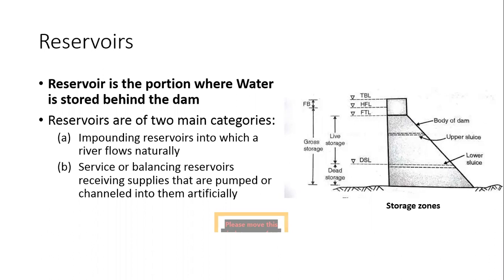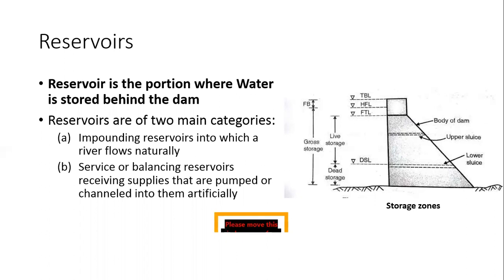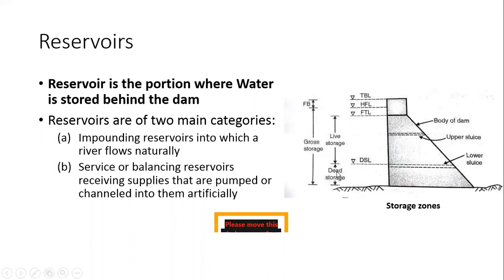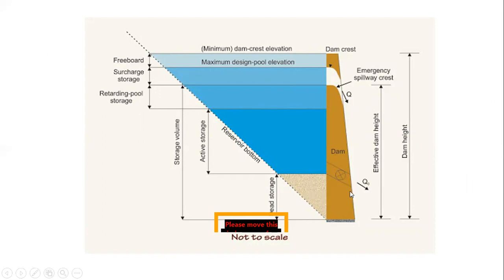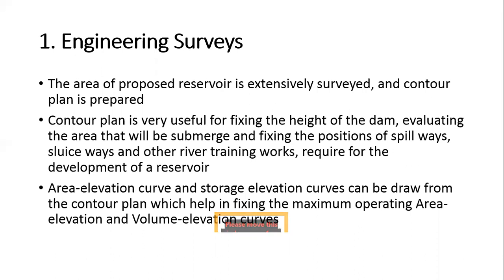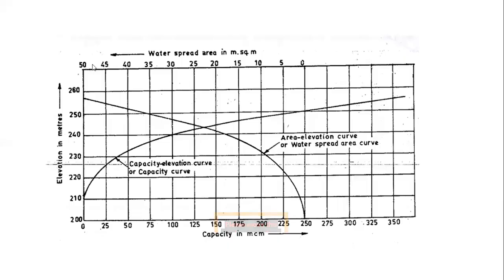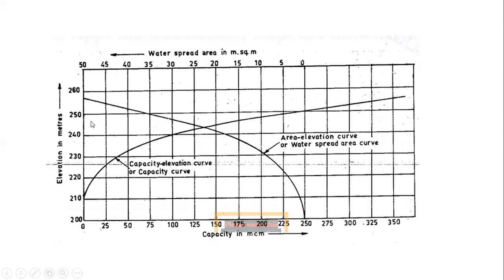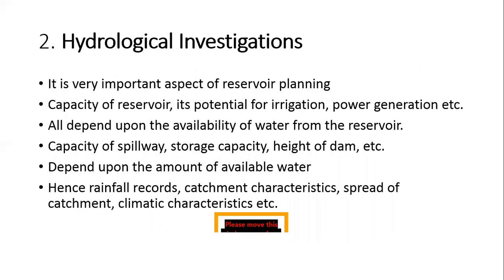Reservoir Investigations, Storage zones